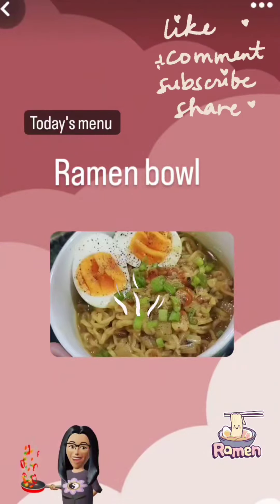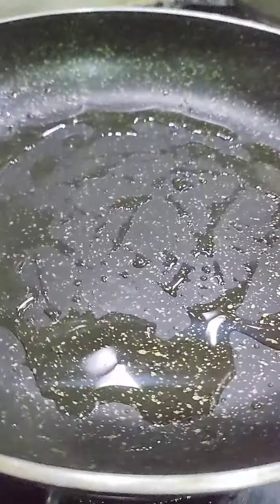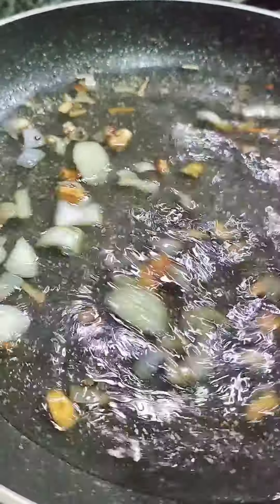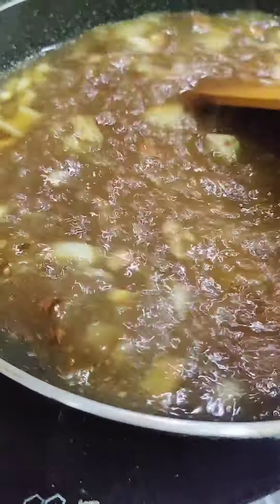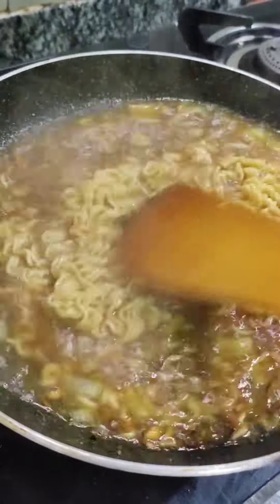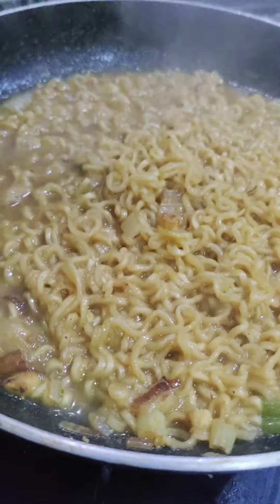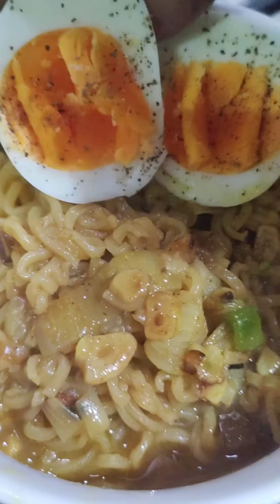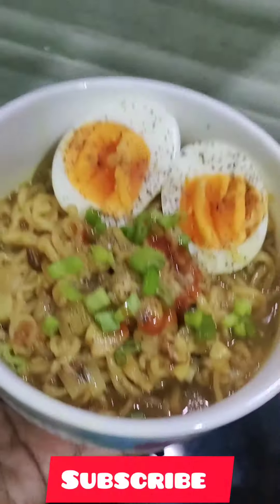Easy ramen bowl recipe 🍜 | in just 5 minutes